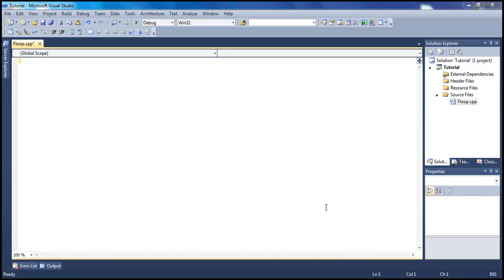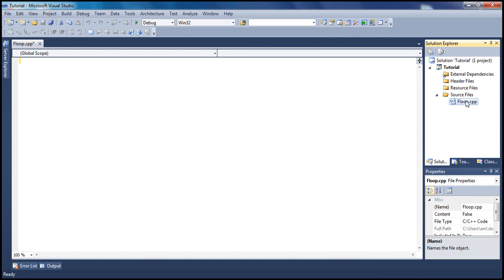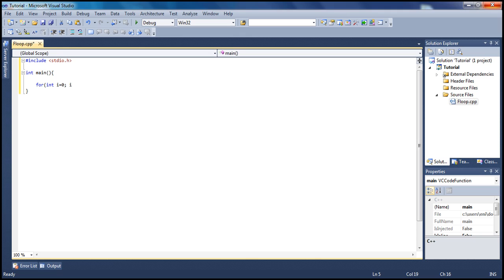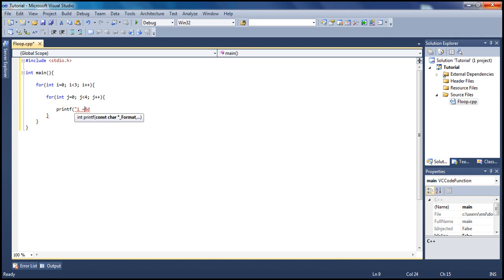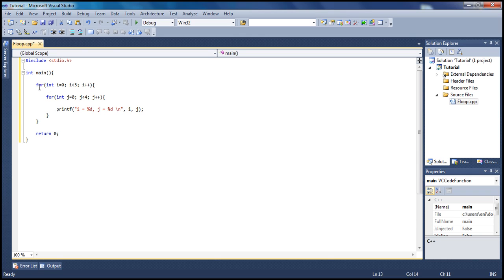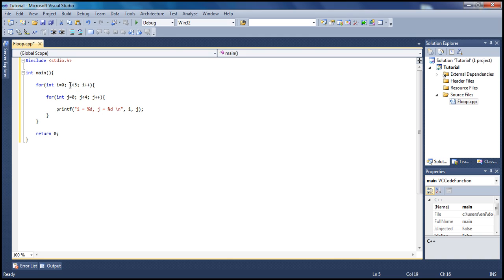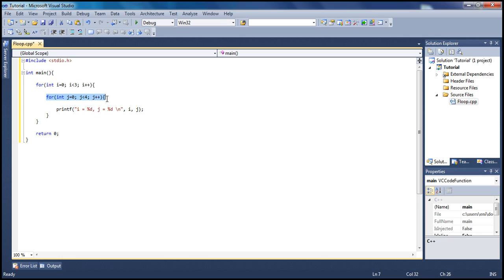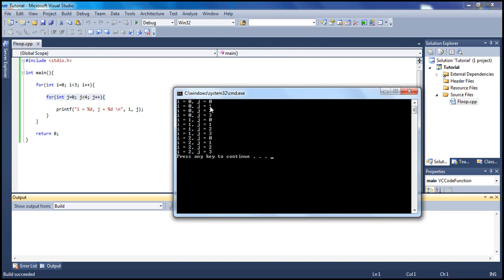C Programming - Tutorial 9 (Nested For Loops)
This tutorial explains how nested for loops work in the C programming language.